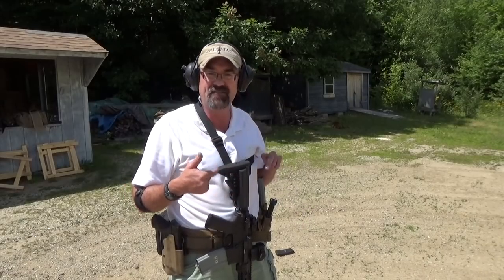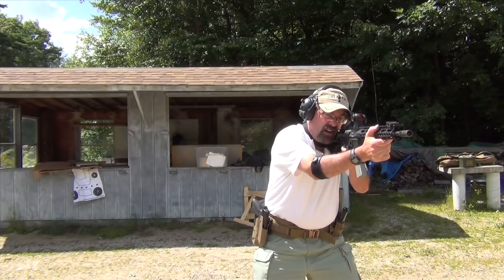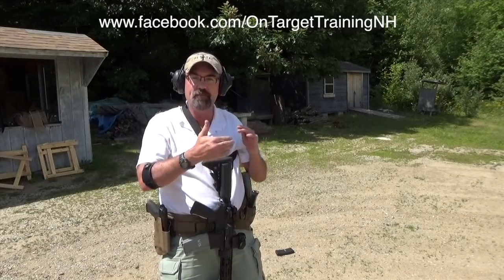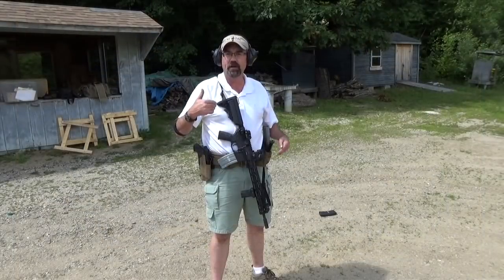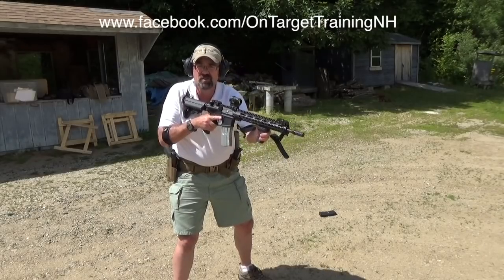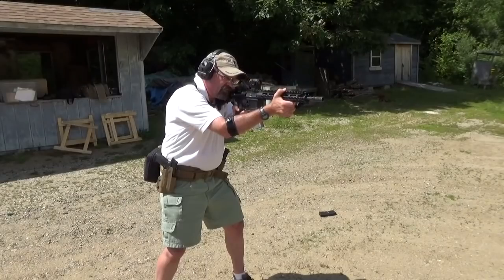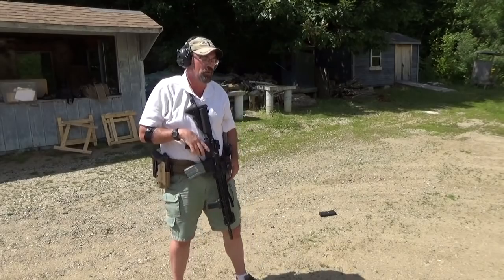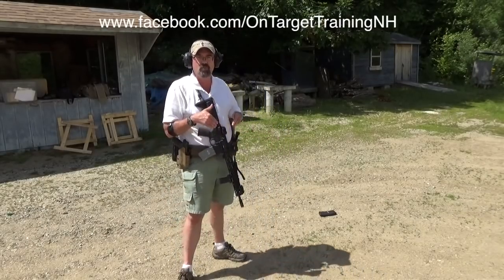Single point vs 2-point slings for the AR15, which is better?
We discuss pros and cons of single point and 2 points slings on the carbine.
When choosing a sling for an AR-15 carbine, understanding the differences between single-point and two-point slings is crucial. Here’s a detailed comparison of the pros and cons of each type:

Single-Point Slings
Pros:
Simplicity: Single-point slings are straightforward in design and easy to use. They typically attach to a single point on the rifle, often at the rear of the receiver.
Quick Transition: These slings allow for quick shoulder transitions, making it easier to switch from one shoulder to the other, which is beneficial in tactical situations.
Ease of Movement: Single-point slings offer greater freedom of movement, making it easy to maneuver the rifle in tight spaces or when moving rapidly.
Cons:
Stability: Single-point slings provide less stability when the rifle is not in use. The rifle tends to swing and bounce, which can be a disadvantage during activities like running or climbing.
Comfort: With only one point of attachment, the weight of the rifle is less evenly distributed, which can become uncomfortable during extended use.
Retention: The rifle can hang loosely, making it more challenging to control during physical activity or when transitioning to a secondary weapon.
Two-Point Slings
Pros:
Stability: Two-point slings attach at two points (usually the front and rear of the rifle), providing better stability and control. The rifle remains more secure and less prone to swinging.
Comfort: These slings distribute the weight of the rifle more evenly across the body, which enhances comfort during prolonged use.
Versatility: Two-point slings can be adjusted for various carry positions (front, side, or back) and can also be used to stabilize the rifle when shooting.
Retention: The rifle is more securely retained, reducing the risk of it moving uncontrollably during dynamic movements or transitions.
Cons:
Complexity: Two-point slings are more complex to set up and adjust compared to single-point slings. They may require more time to get the fit just right.
Shoulder Transitions: While possible, shoulder transitions are less fluid with two-point slings compared to single-point slings, which can be a disadvantage in tactical scenarios.
Movement Restrictions: Two-point slings can restrict movement to some extent, particularly in confined spaces or when making quick maneuvers.
Summary
Single-Point Slings: Ideal for situations where quick shoulder transitions and maximum freedom of movement are needed. They are simple and easy to use but offer less stability and comfort.
Two-Point Slings: Provide better stability, comfort, and versatility, making them suitable for extended use and various carry positions. They require more setup and can restrict quick maneuvers.
Choosing the Right Sling
Mission Requirements: Consider the specific needs of your mission or activity. Single-point slings are great for dynamic, tactical environments, while two-point slings are better for extended use and stability.
Personal Preference: Personal comfort and familiarity with the sling type are important. Try both types to see which one feels more comfortable and meets your needs.
Environment: Think about the environments you will be operating in. Two-point slings provide more control in varied terrains, while single-point slings excel in close-quarters scenarios.
Ultimately, the choice between a single-point and a two-point sling depends on your specific requirements, preferences, and the intended use of your AR-15 carbine.